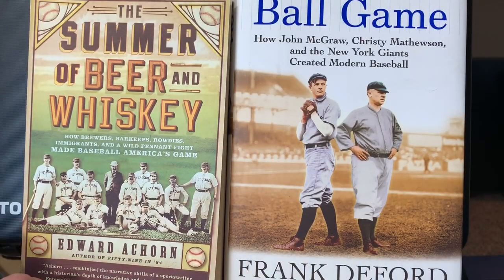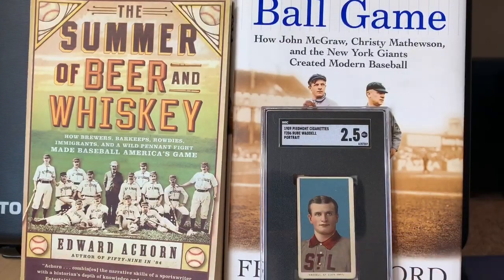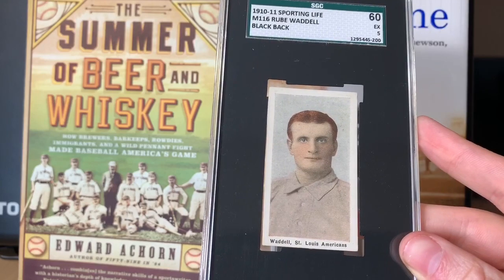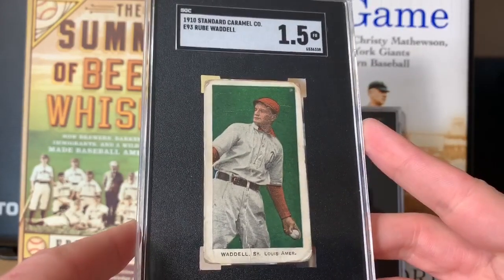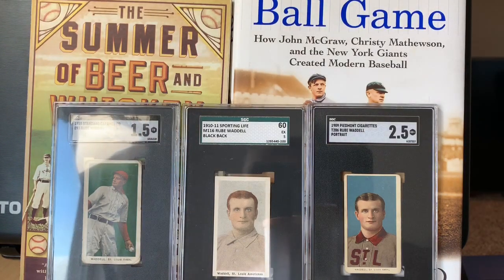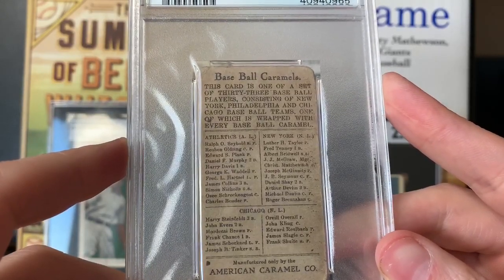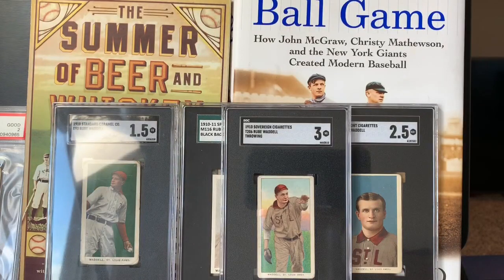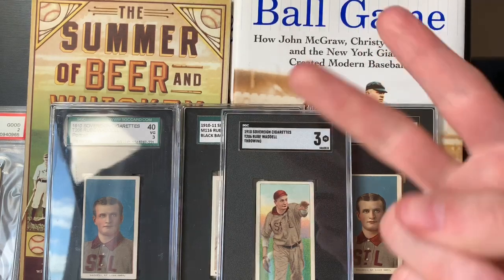Rube Waddell T206 & Caramel Pickups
If you don’t know much about the Rube, do yourself a favor and dig into a few videos and some research, you won’t regret it.